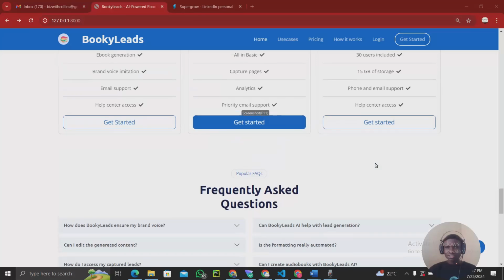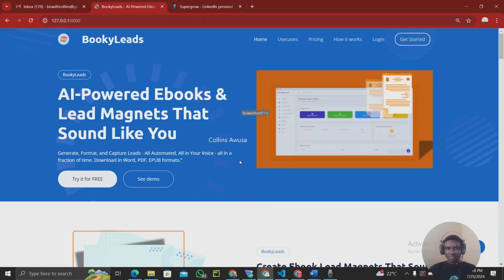Building My First AI SaaS Startup | Startup Journey Begins...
Join me on the journey of building my first AI SaaS startup from scratch! In this video, I'll share with you one of the SaaS projects I have been working on. Whether you're an aspiring entrepreneur or a tech enthusiast, you'll gain valuable insights into creating a SaaS product.